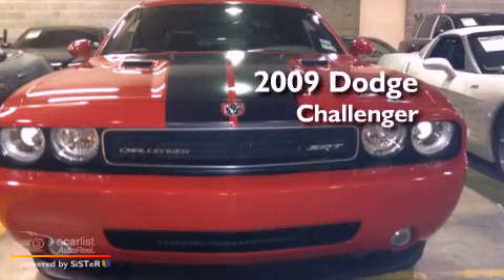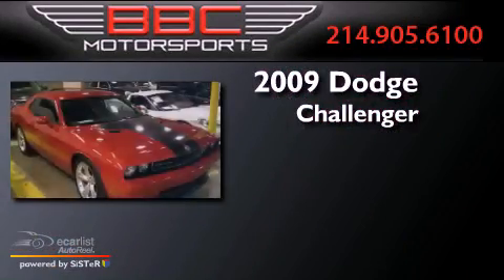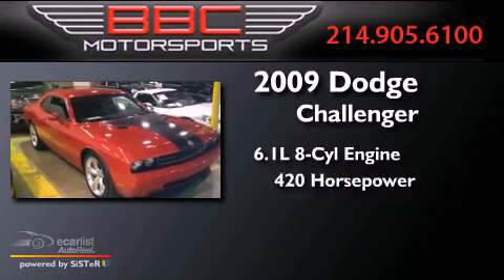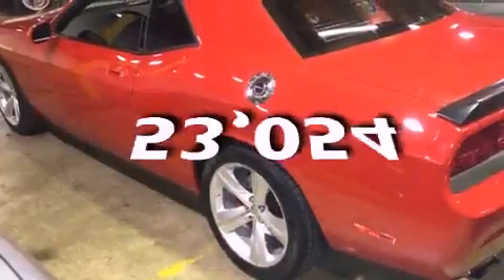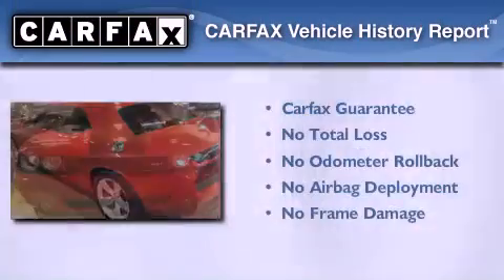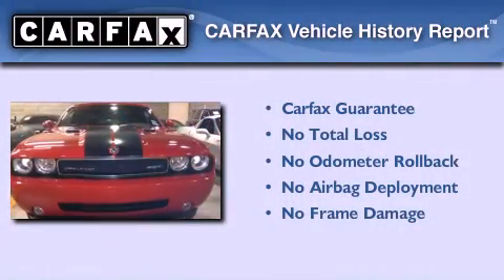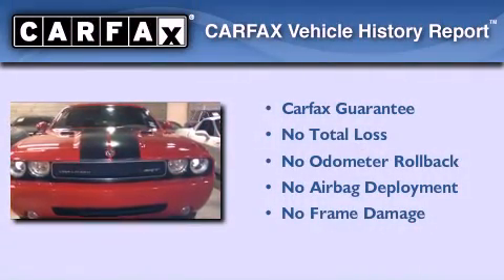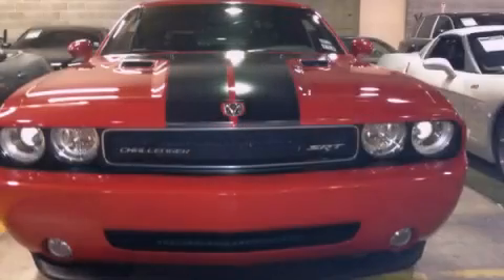2009 Dodge Challenger Dallas TX 75207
Year : 2009
 Make : Dodge
 Model : Challenger
 Engine : 6.1L SRT Hemi V8 engine
 Trans . : Automatic
 Exterior : Red
 Miles : 53,054
 Interior : Black